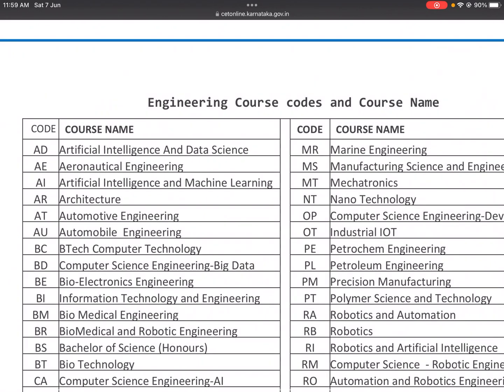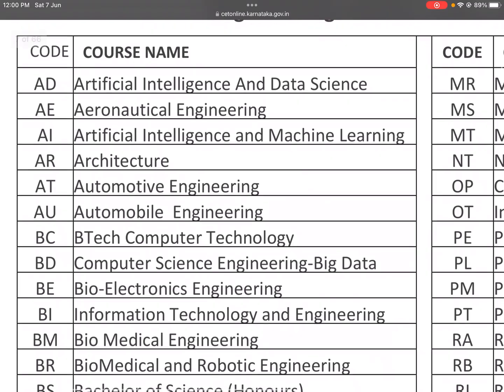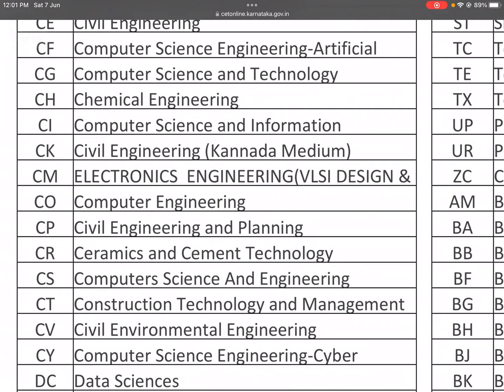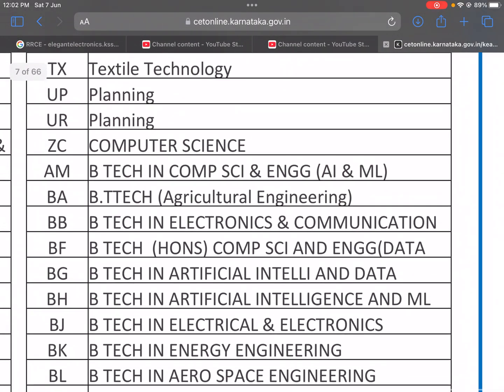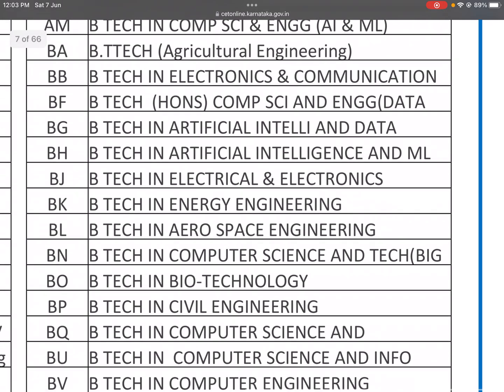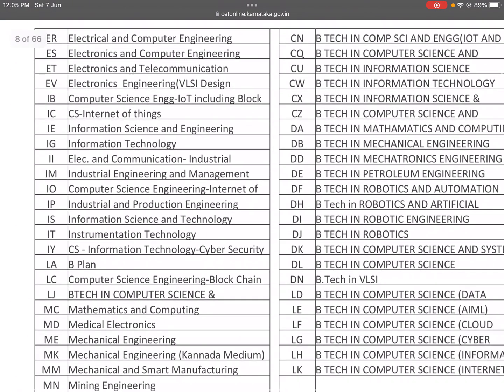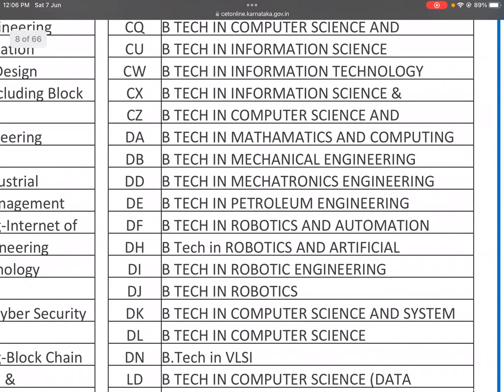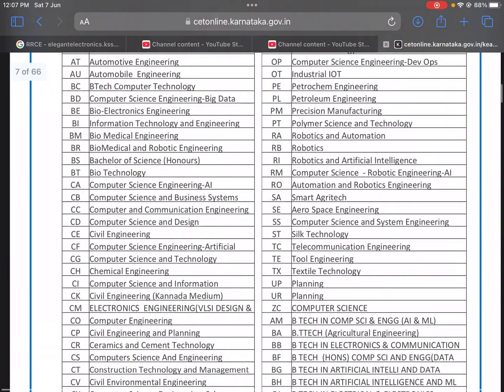ENGINEERING COURSES WITH COURSE CODES